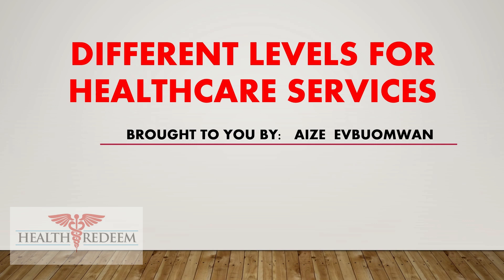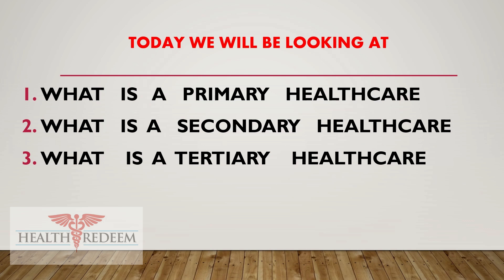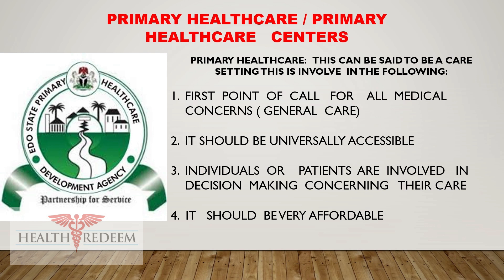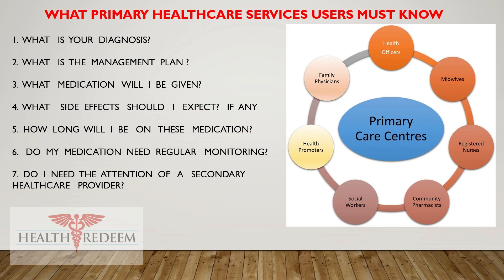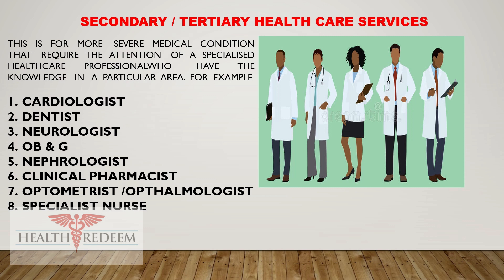HEALTHCARE MATTERS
Bringing awareness about the different levels of healthcare services and those involved.   To send your response back via WhatsApp  for the quiz :
Send your response to either of these numbers